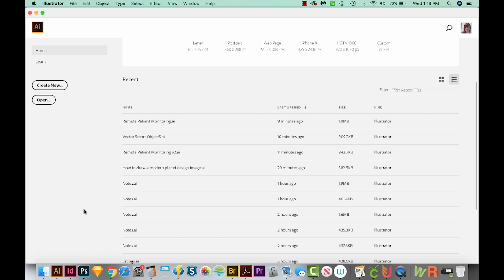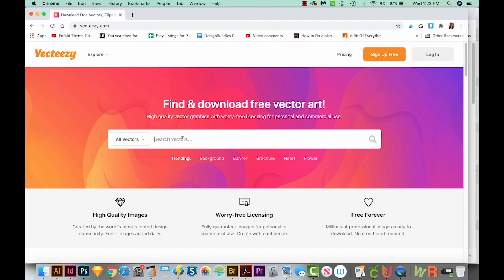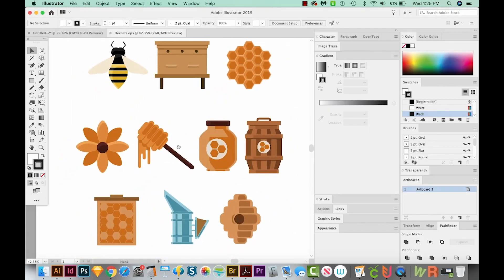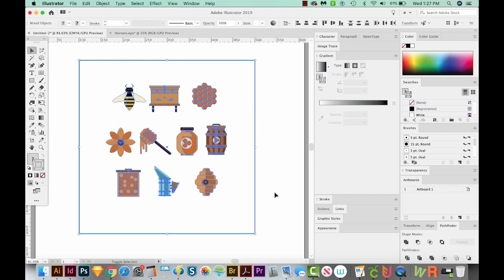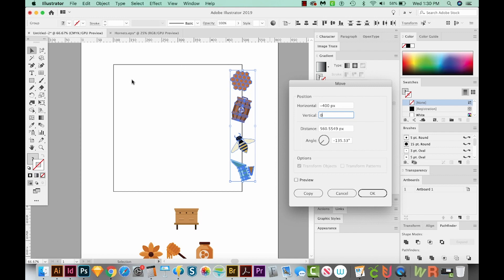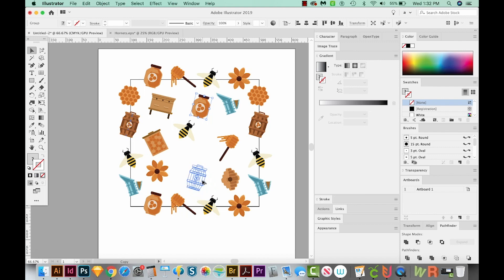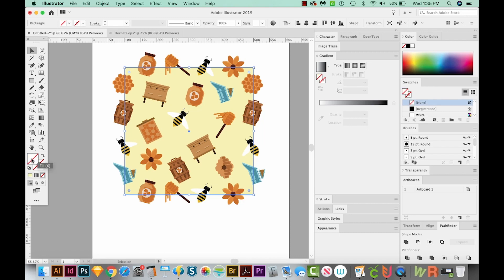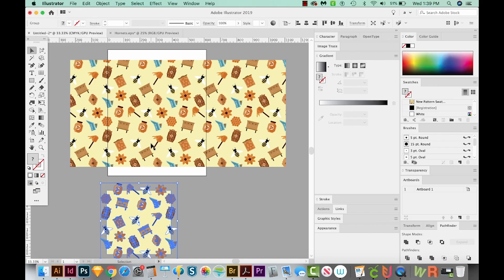🌟 How To Make A Seamless Pattern In Adobe Illustrator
🥰 How To Make A Seamless Pattern In Adobe Illustrator - Seamless patterns are perfect for a wide range of projects! Do you want to be able to make your very own patterns? More info below 👇

In this video we will show you how to make a cool Seamless Patterns in Adobe Illustrator so you can produce flawless designs.

00:00 - Intro
00:27 - Starting a new document
02:03 - Getting Vector Design
03:33 - Importing Vector to Adobe Illustrator
05:00 - Creating the pattern
11:30 - Finished design and Roundup